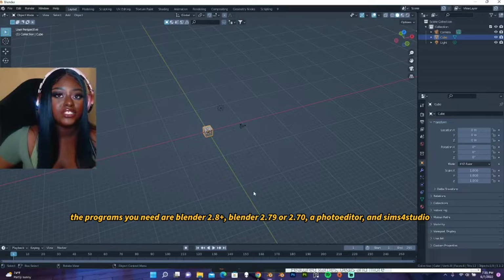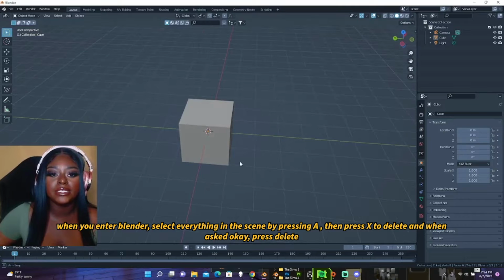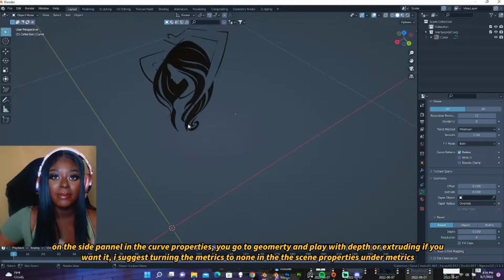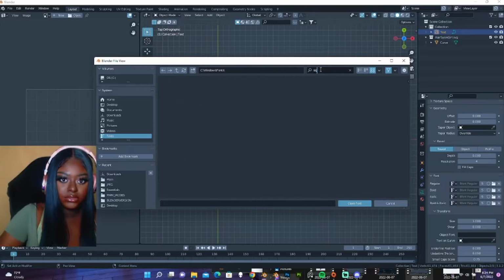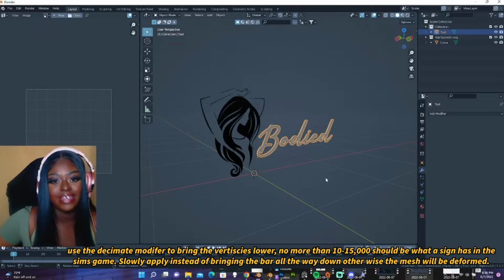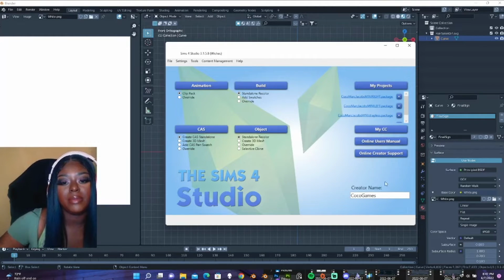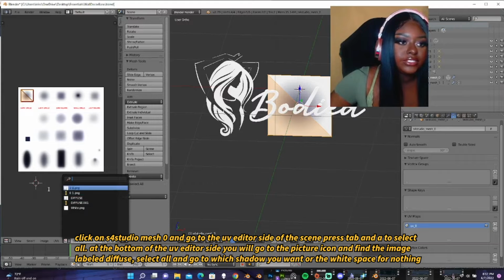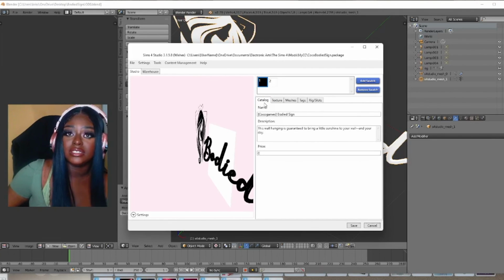HOW TO MAKE CUSTOM 3D SIGNS FOR THE SIMS 4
Older Blenders

Origin ID:CocoEllean
00:00:00 Introduction
00:07:35 Image Sign
00:23:06 Creating Text Sign
00:49:40 Getting It into Sims 4